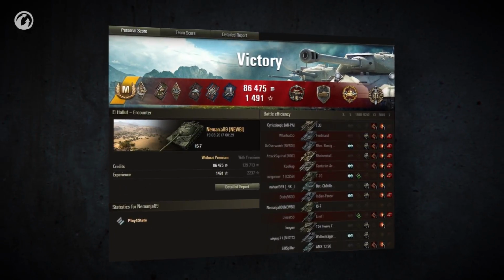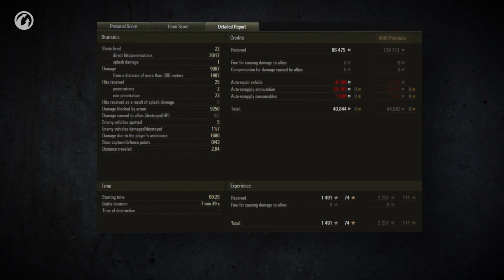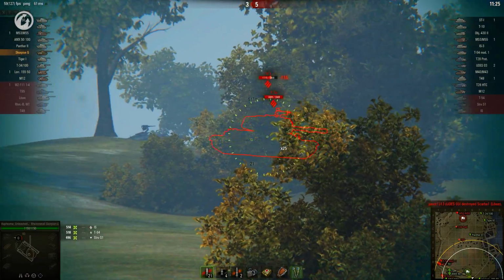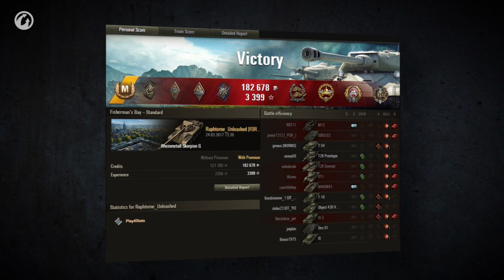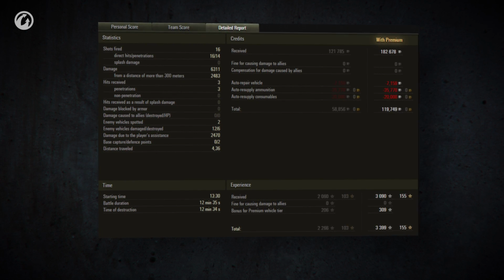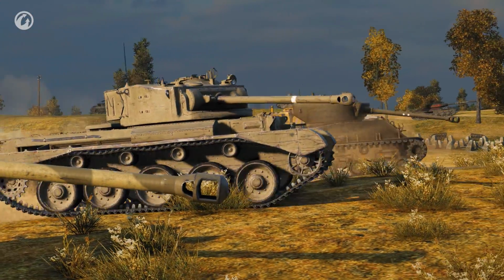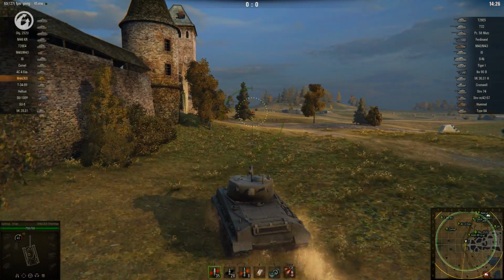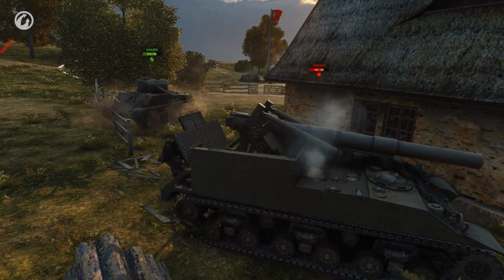Best Replays of the Week International #63